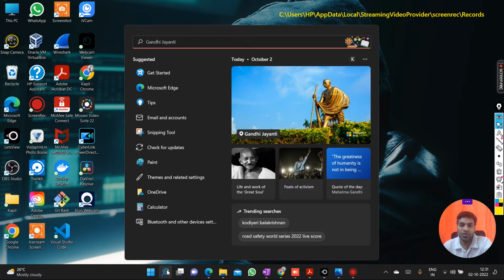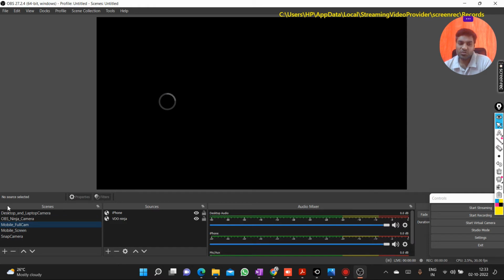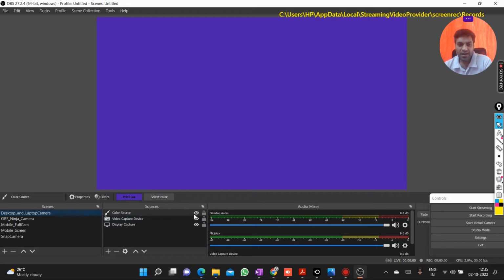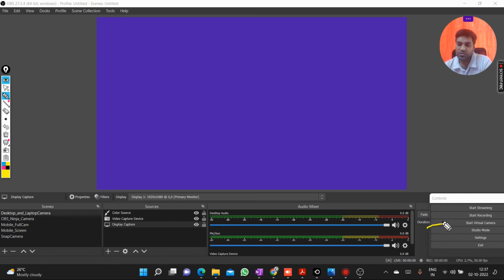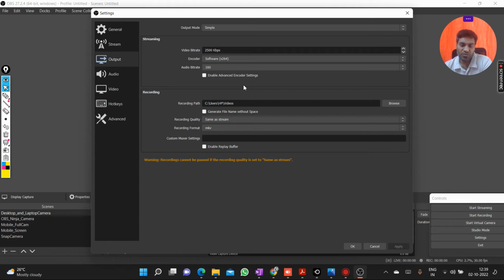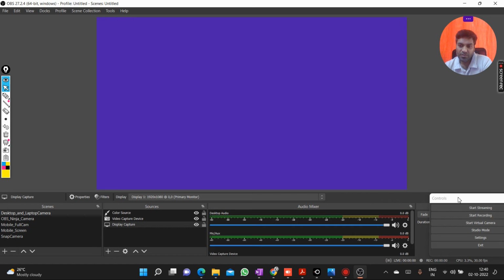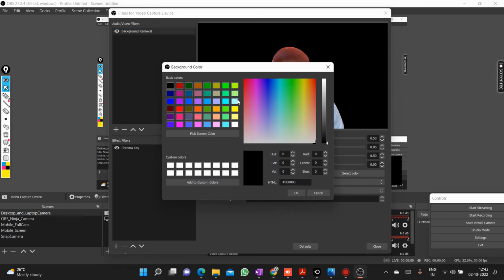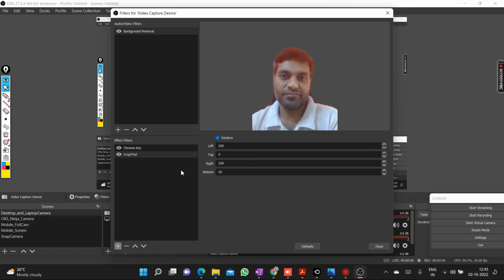OBS Studio Full Tutorial | Video Source | Scene | Filter | Crop | Background Remove | Croma Key